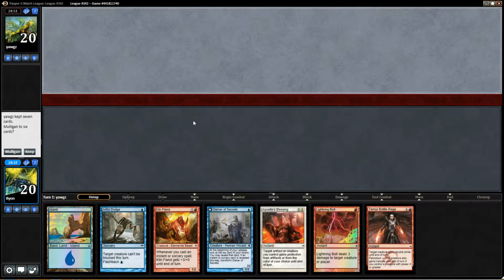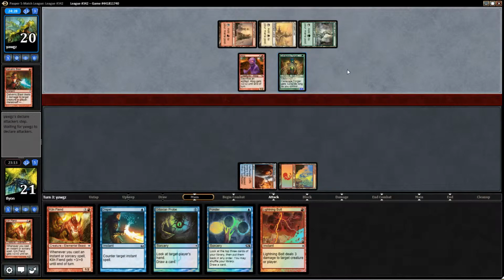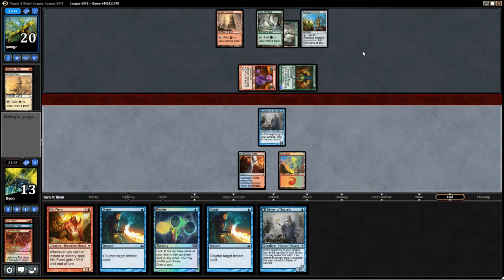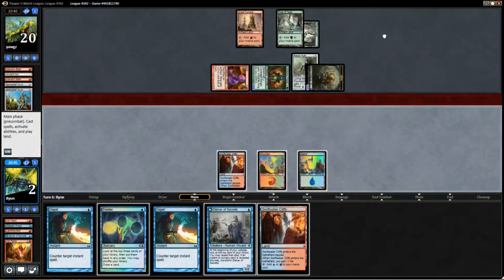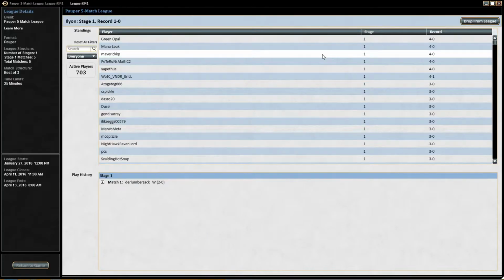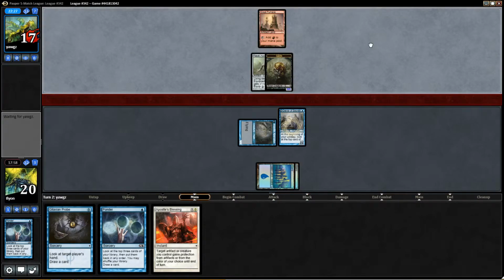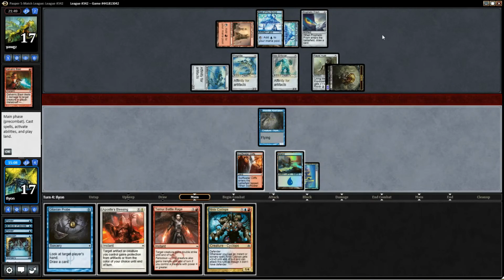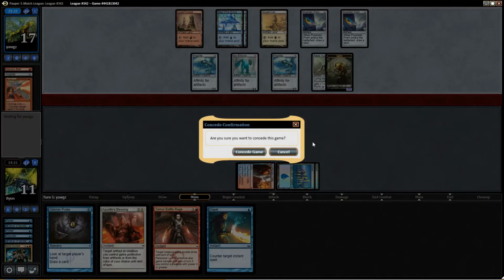Pauper Primer - UR Fiend - Round 2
Pauper league with UR Fiend. Watch live at Twitch.tv/IlyonTV